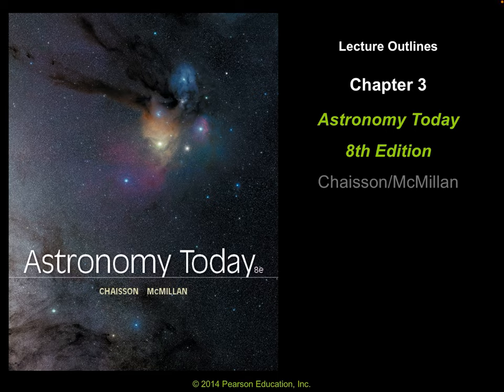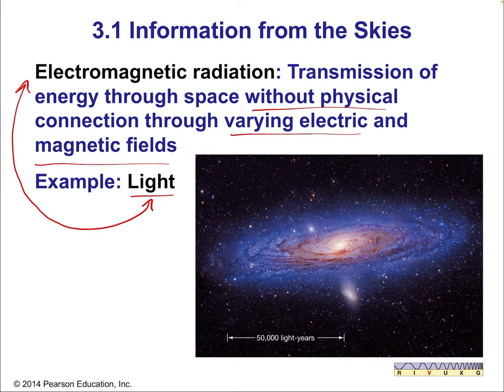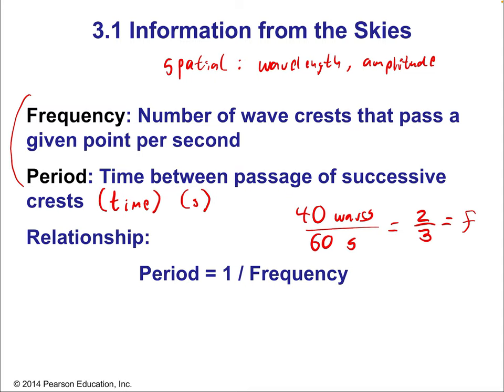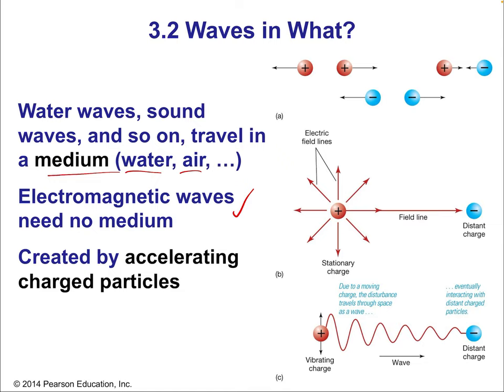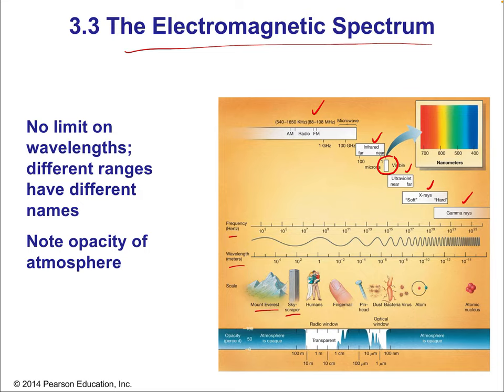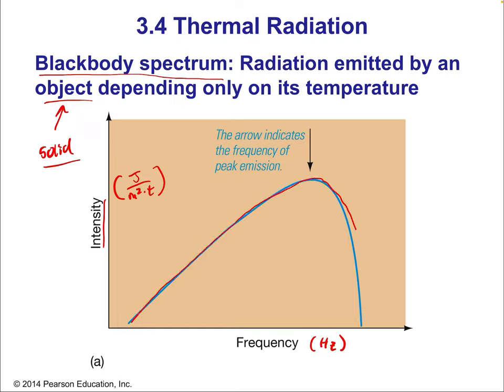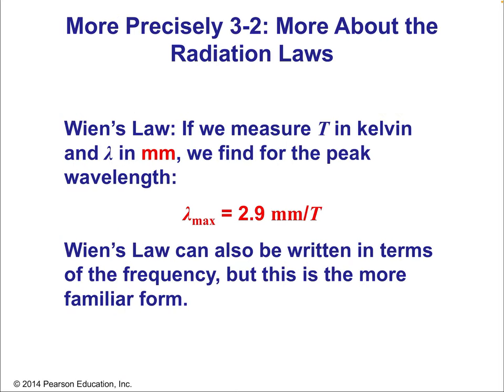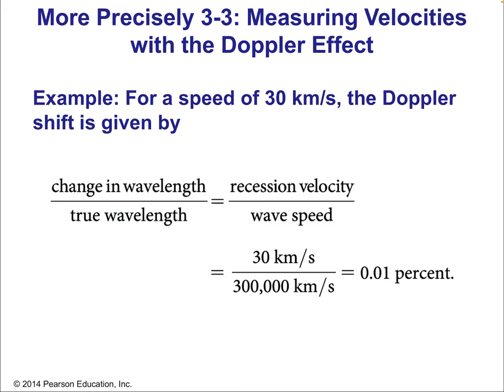Chapter 3 — Radiation